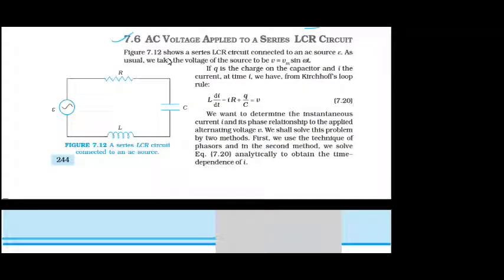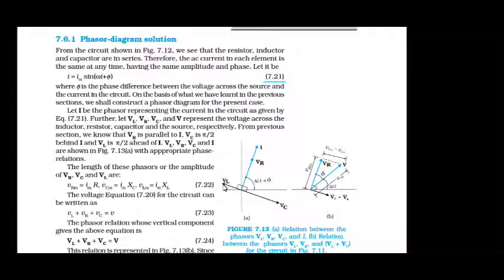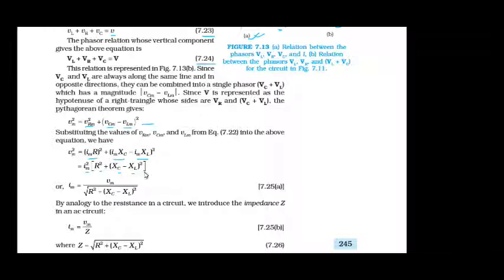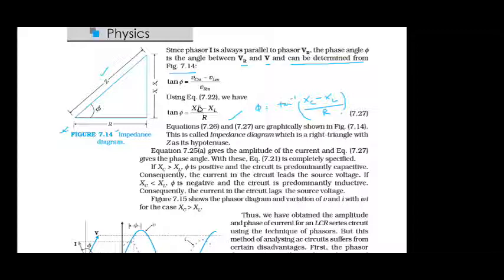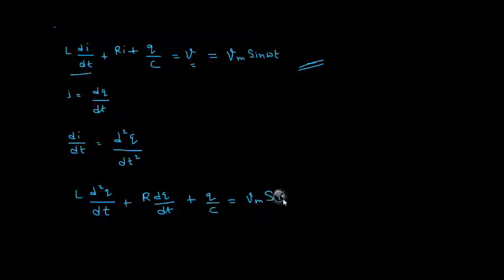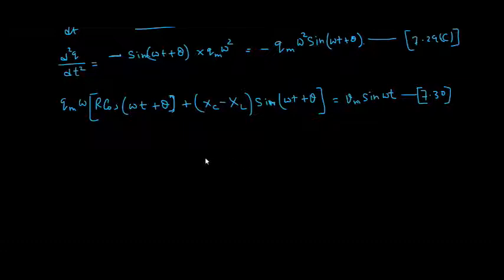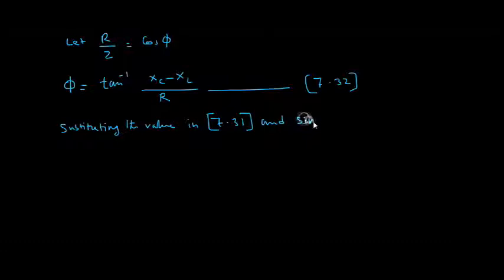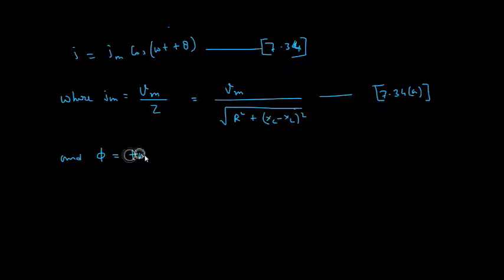alternating current class 12 | class 12 physics alternating current ncert Line by line - 4